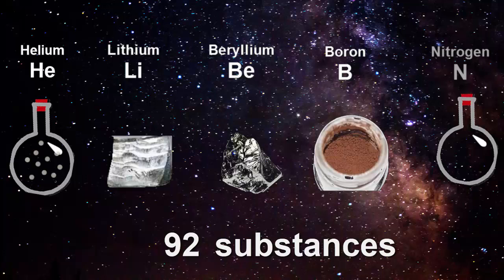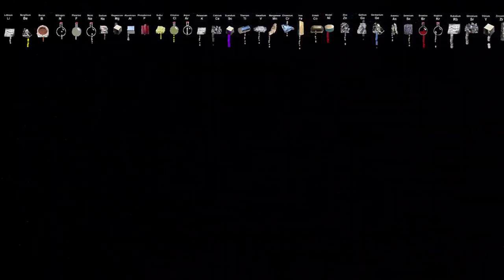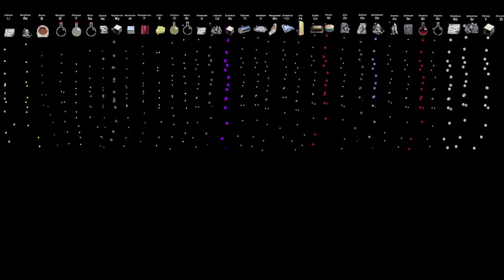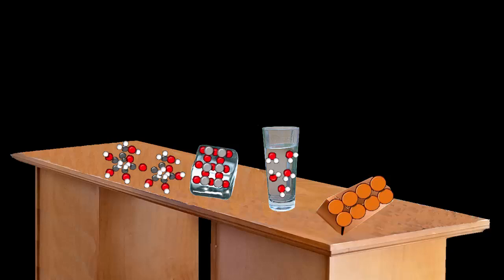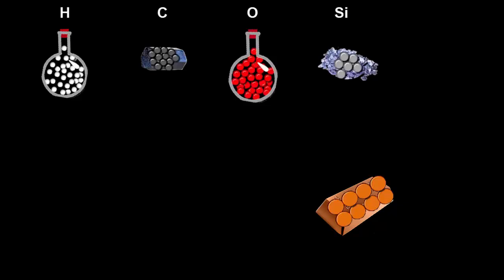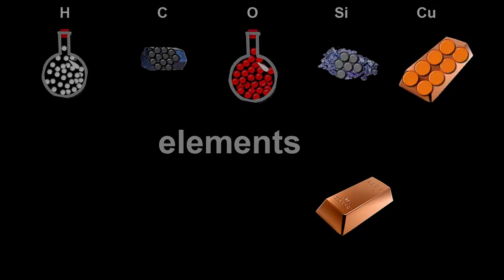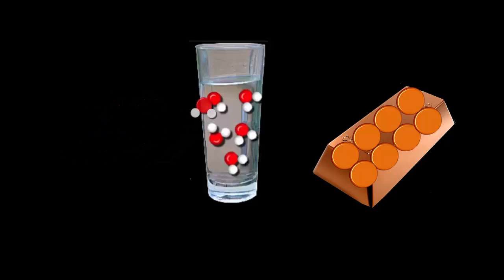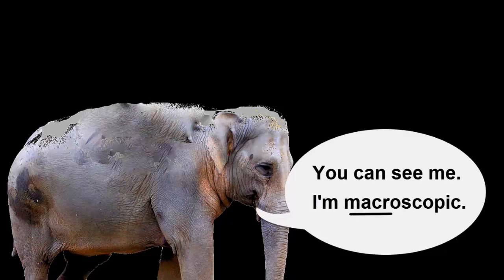Chemistry Tutorial: Chemical Elements (2-2)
The chemistry tutorial video pulls apart the 92 chemical elements into their atoms and puts them back together to form other more complex substances in the Universe.

These rearrangements of atoms  between elements and more complex substances is repeated to show how our world can be transformed from a state of simplicity to complexity, and then in reverse.

The difference between the tiny world of atoms which we cannot see- the microscopic world- is contrasted to the large scale world of objects that we can see and touch- the macroscopic world.

Video transcript:
In this video, we're going to pull atoms apart and put them back together a few times.  We'll start with the 92 substances that we saw in the last video, each made from only one kind of atom.  That means that they're all elements.  Can  you recognise any names?  Can you say any?
Now, if we pulled all 92 elements apart into their atoms, we could put them back together in different combinations to make everything in the universe again, including the things on the desk from before.  Let's make their atoms big enough to see again.
Except for one, they're now made from more than one kind of atom, so they aren't elements any more.  But we can turn them back into elements by putting their atoms into separate piles again- wood's atoms can be put into 3 element piles,  hydrogen, carbon and oxygen.  Glass into 2, and water also into 2 piles.
These new atom piles are also substances that we can see and touch.  They're as simple as possible, because they can't be separated any more into any more kinds of atoms.  That makes them elements again.
Copper is the only one of the original substances that is already as simple as it can get.  When we pull copper's atoms apart and put them back together, we make copper again.  Copper is already an element because it's made of only one kind of atom.

When scientists discovered that copper WAS made of only one kind of atom, they named them "copper atoms", not surprisingly.
From then on, the word "copper" could be used for either an atom of copper, or the substance, copper.